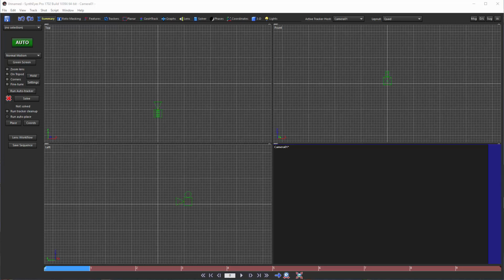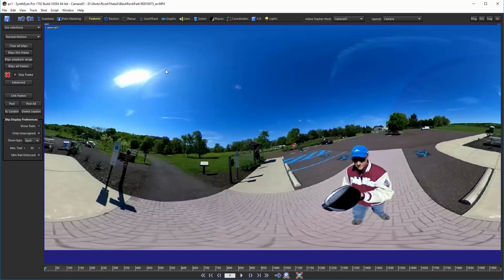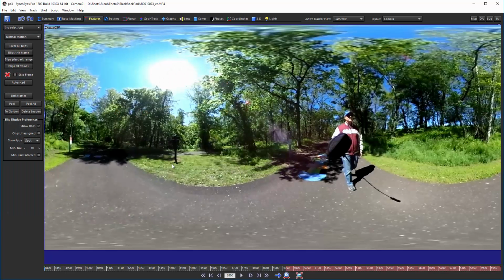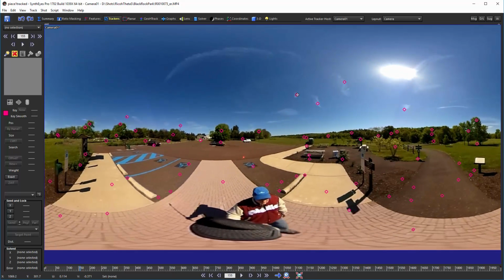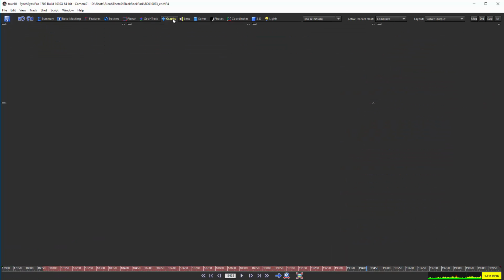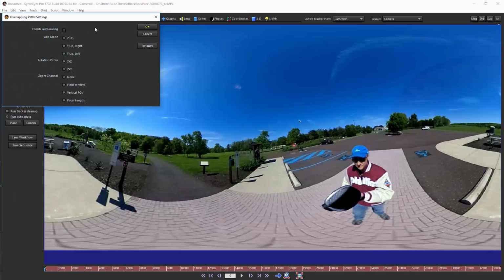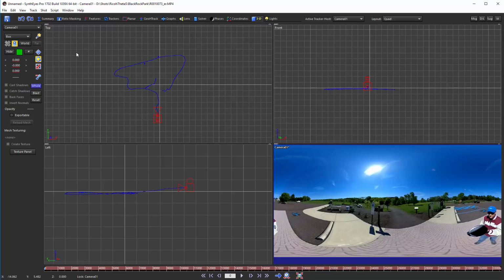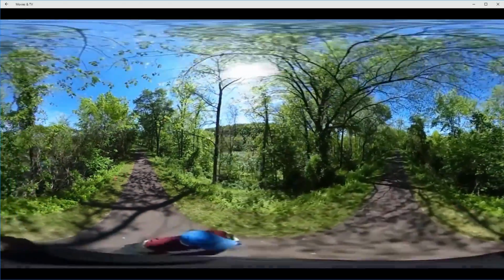Solving Long Shots in Pieces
Shows how to solve long shots---regular or 360VR---by processing them as individual pieces, then combining the results. The tutorial shows an almost 19 minute (33,659 frame) 360VR shot being tracked, solved, and stabilized.